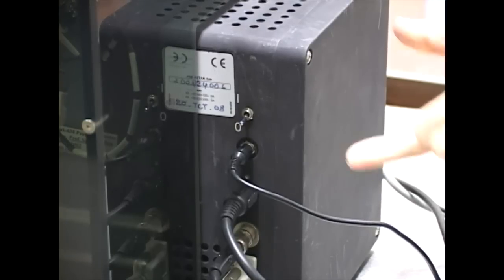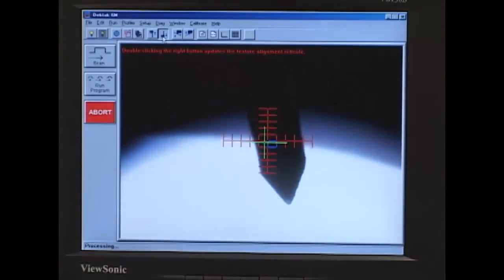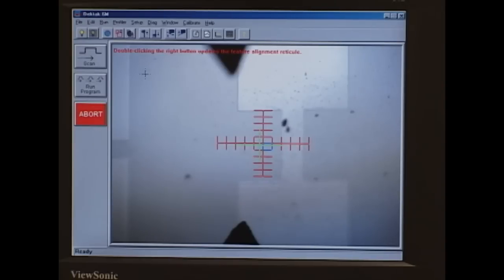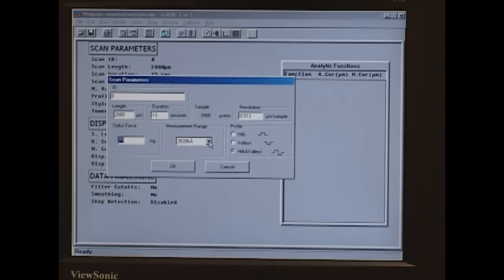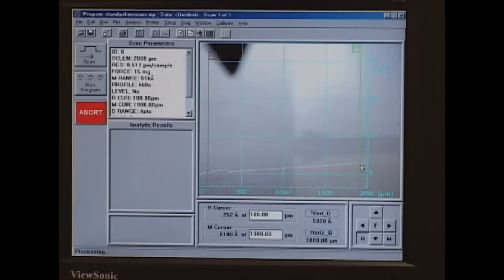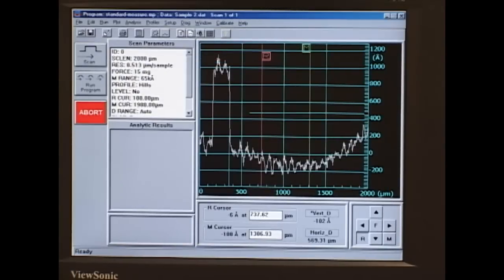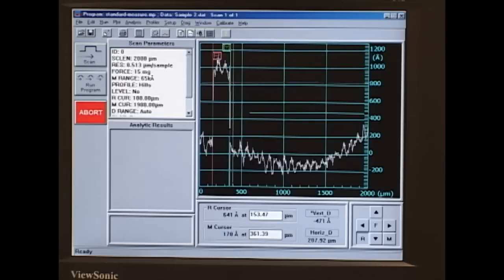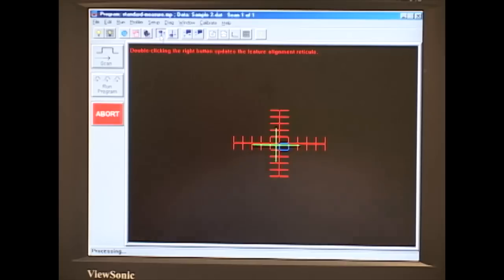Profilometer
A profilometer is an instrument that measures a surface's profile or roughness at the nanometer level. A contact profilometer has a diamond stylus that physically touches the surface. It is not sensitive to surface color or reflectance. Optical or non-contact profilometers scan the surface with light.